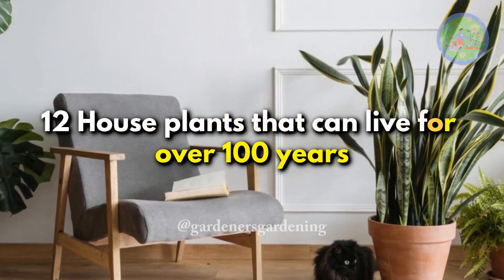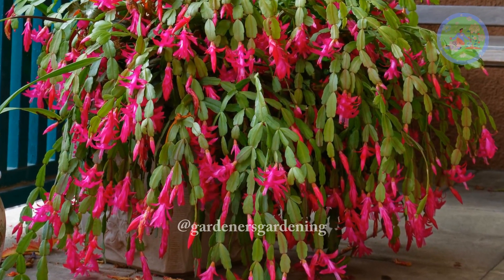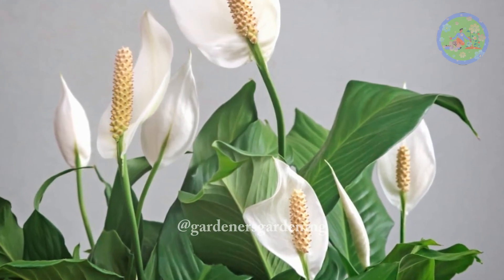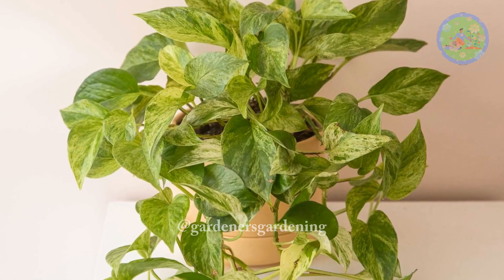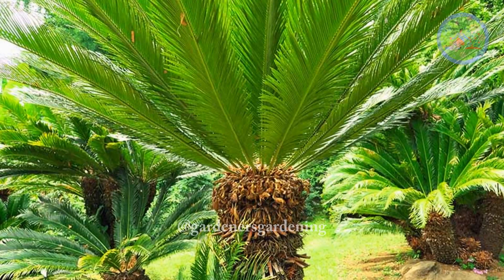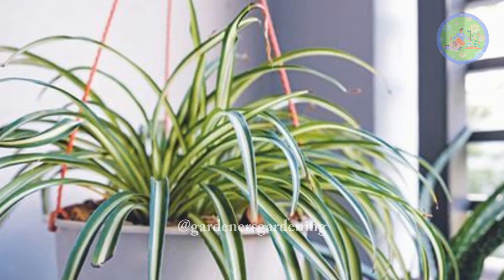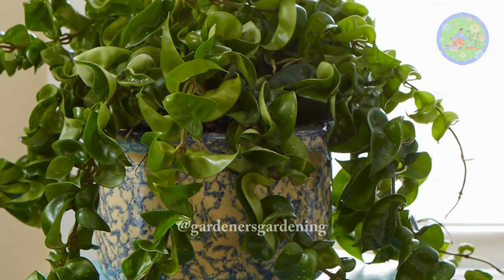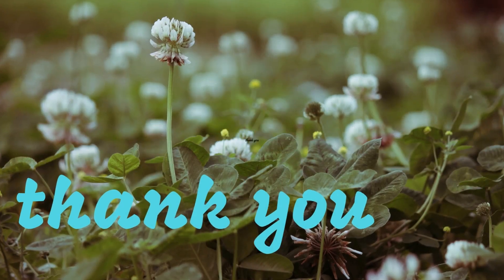12 House plants that can live for over 100 years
12 House plants that can live for over 100 years